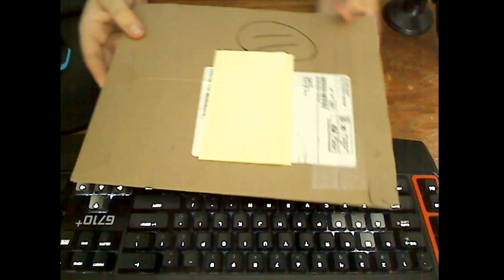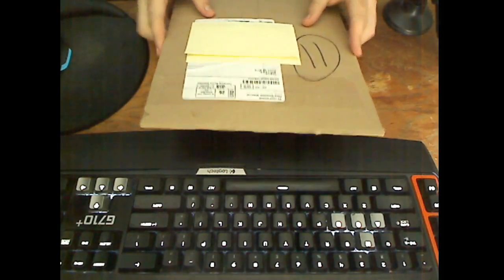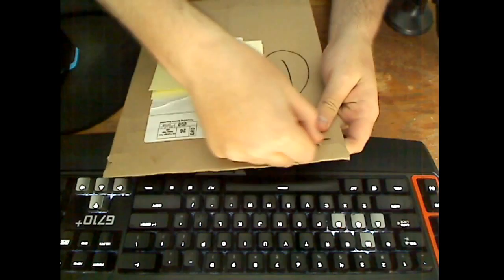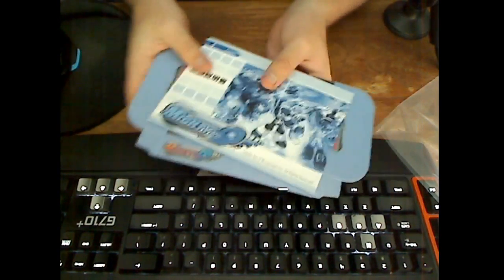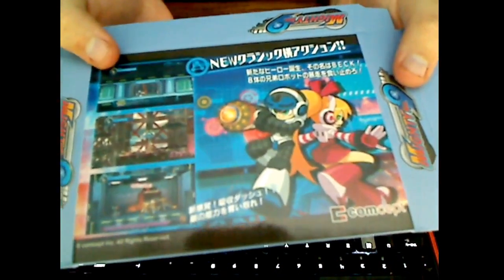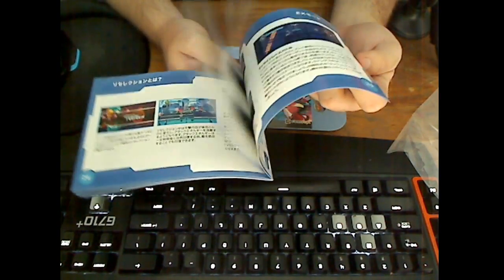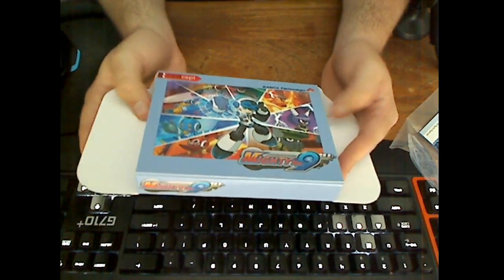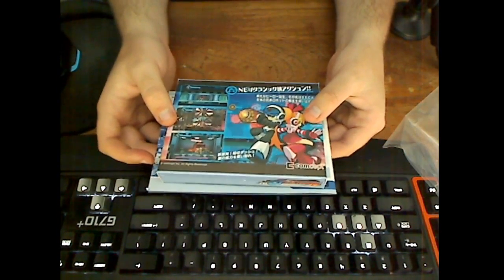Mighty no. 9 Backer Reward: "Retro" Game Box and Manual Opening